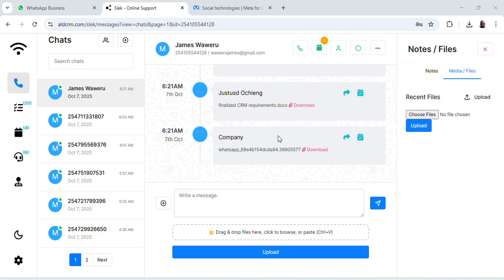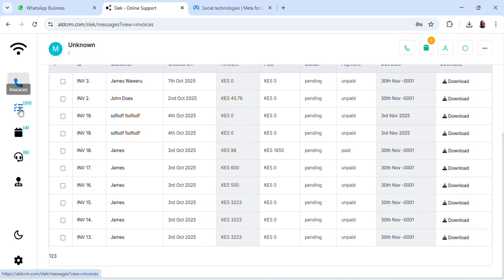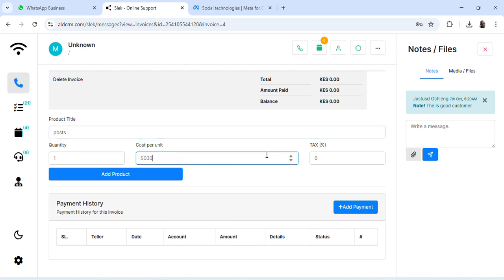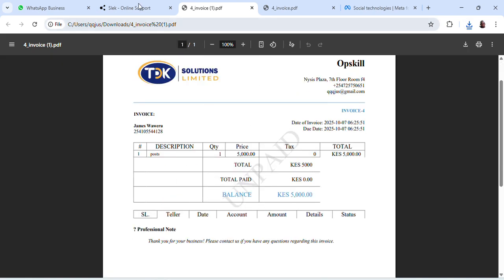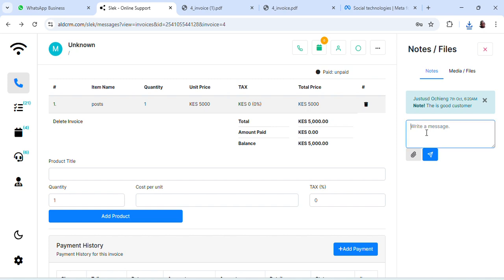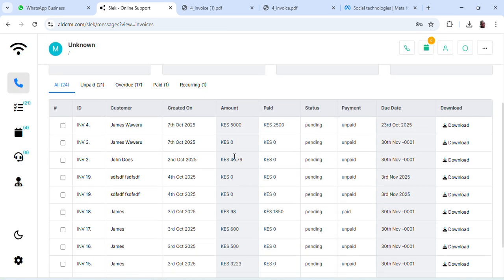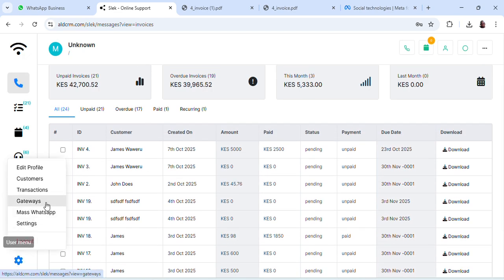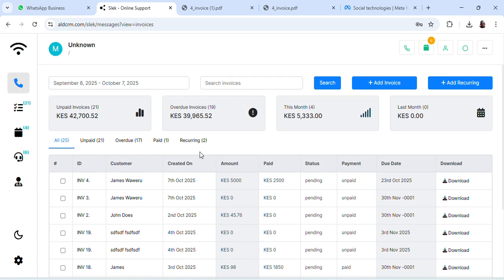How slek works part 2